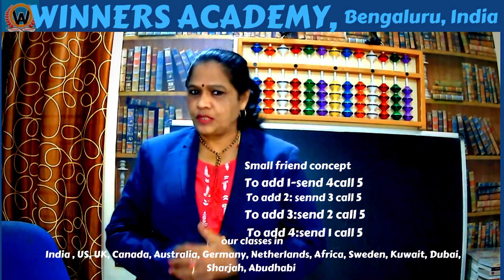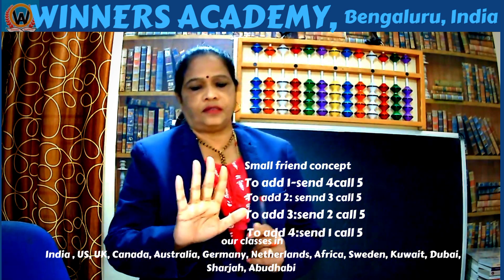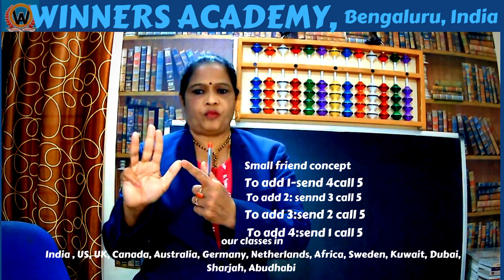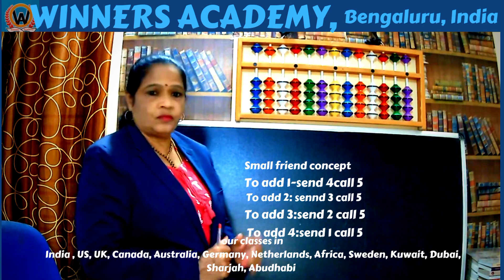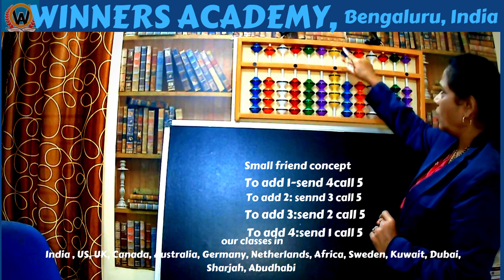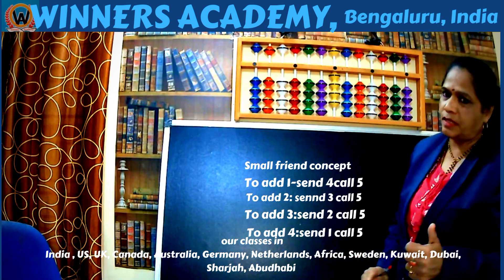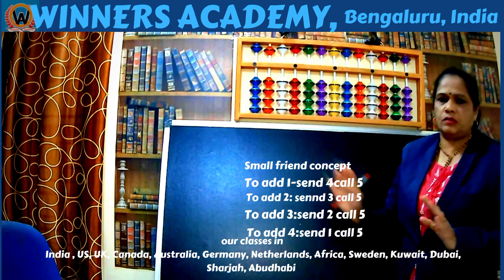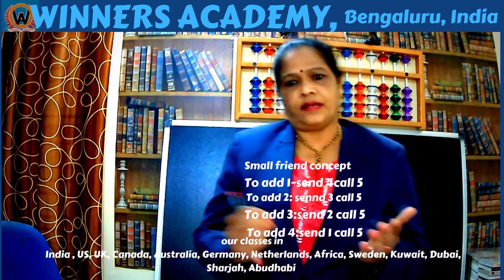ABACUS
Abacus all the concepts from level  1-8.